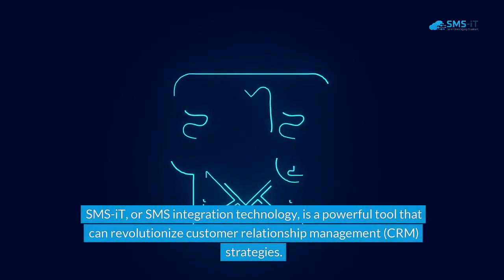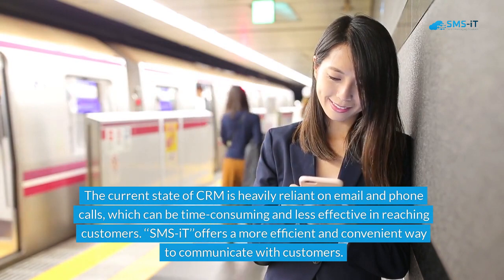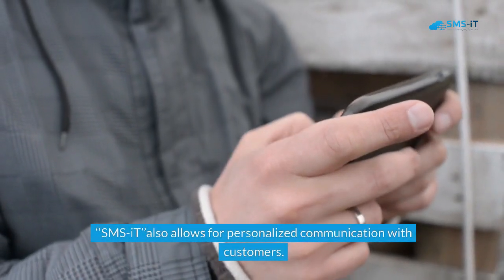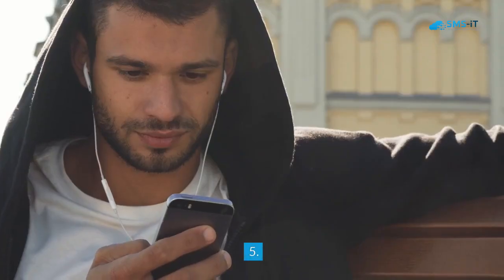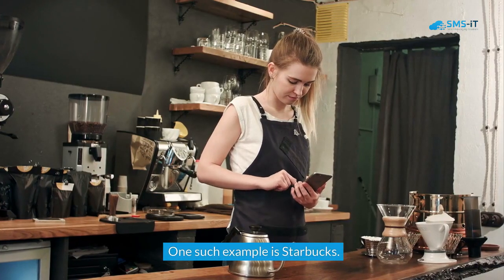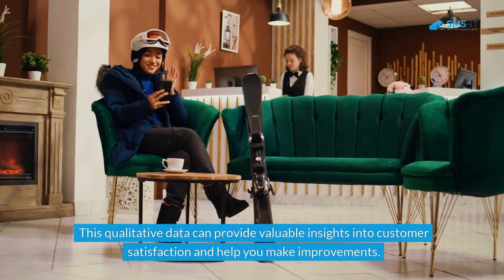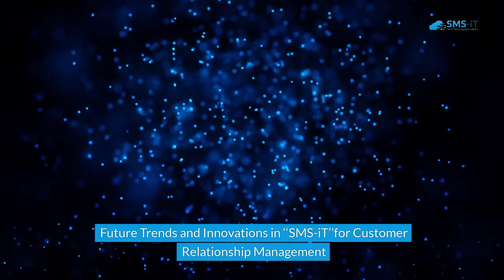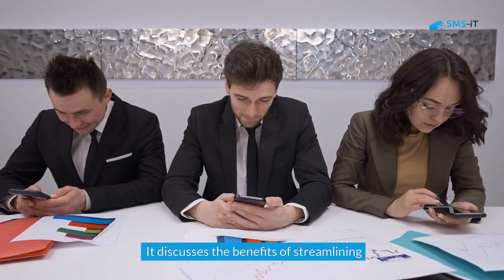Revolutionize Your Customer Relationship Management with SMS-iT: A Winning Strategy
SMS-iT, a revolutionary customer relationship management (CRM) tool, enables businesses to engage with their customers via text messages, offering a seamless and personalized communication channel. SMS-iT empowers businesses to foster deeper connections with their clientele, enhance customer satisfaction, and ultimately drive growth.

CRM encompasses the practice of managing interactions and relationships with customers to optimize business performance. It entails understanding customer needs, delivering personalized experiences, and maintaining consistent communication. Tools like SMS-iT streamline these processes, enabling businesses to better serve their customers and gain a competitive edge.

Key Insights:
- SMS-iT is a cutting-edge CRM tool leveraging text messaging for customer communication.
- Its convenience, personalization, and effectiveness position SMS-iT as the future of CRM.
- SMS-iT elevates customer experience through instant communication, personalized messaging, and timely updates.
- By boosting customer engagement, improving retention, and driving repeat purchases, SMS-iT serves as a catalyst for sales and revenue growth.
- Its cost-effectiveness makes SMS-iT an ideal solution for small businesses seeking to enhance customer relationships affordably.

Why SMS-iT is the Future of CRM:
SMS-iT distinguishes itself from traditional CRM tools by harnessing the immediacy and personal touch of text messaging. With significantly higher open and response rates compared to email or phone calls, SMS-iT emerges as a potent tool for capturing customer attention. Its ability to deliver real-time information and updates empowers businesses to maintain instant communication channels, ensuring top-of-mind awareness and driving repeat purchases.

Enhancing Customer Experience with SMS-iT:
SMS-iT holds immense potential in enhancing customer experience through personalized communication. By segmenting their customer base and sending targeted messages, businesses can deliver tailored information, fostering a sense of value and appreciation among customers. For instance, a clothing retailer can leverage SMS-iT to offer personalized recommendations based on customer preferences, thereby strengthening customer relationships and loyalty.

SMS-iT: A Cost-Effective Solution for Small Businesses:
Unlike traditional CRM tools necessitating substantial upfront investments, SMS-iT offers a cost-effective alternative for small businesses. Its cloud-based nature minimizes setup and maintenance costs, making it accessible to businesses with limited resources. Moreover, SMS-iT's direct communication approach eliminates the need for expensive advertising campaigns, providing small businesses with a budget-friendly avenue to promote their offerings.

Building Stronger Customer Relationships with SMS-iT:
Effective communication lies at the core of building robust customer relationships, and SMS-iT plays a pivotal role in facilitating such communication. Through personalized messages and timely updates, businesses can demonstrate their understanding of customer needs and preferences, fostering trust and loyalty. Additionally, SMS-iT ensures customers are consistently informed, mitigating misunderstandings and missed opportunities.

Implementing SMS-iT into Your CRM Strategy:
Implementing SMS-iT into CRM strategies entails defining goals, segmenting the customer base, crafting compelling messages, choosing optimal timing, and continuously testing and optimizing campaigns. By tracking metrics such as open rates, click-through rates, conversion rates, and opt-out rates, businesses can gauge the effectiveness of their SMS-iT campaigns and make data-driven decisions.

Real-World Examples of SMS-iT Success:
Several businesses have effectively leveraged SMS-iT to achieve their objectives. A clothing retailer witnessed a 20% sales increase by offering personalized recommendations through SMS-iT, while a restaurant drove a 15% revenue surge by promoting weekly specials via text messages. These case studies underscore the efficacy of SMS-iT in driving sales and enhancing customer experience.

The Future of CRM: SMS-iT and Beyond:
As technology evolves, SMS-iT is poised to integrate with emerging technologies like artificial intelligence and chatbots, enabling even more personalized and interactive customer experiences. Moreover, the ubiquity of mobile devices ensures SMS-iT remains a vital communication channel for businesses seeking to engage with their customers effectively.

In conclusion, SMS-iT represents a game-changing CRM tool capable of revolutionizing customer relationships, driving sales, and fostering business growth. By embracing SMS-iT and adhering to best practices, businesses can unlock its full potential, paving the way for enhanced customer engagement and long-term success in the dynamic business landscape.